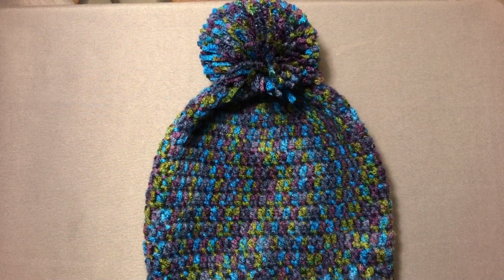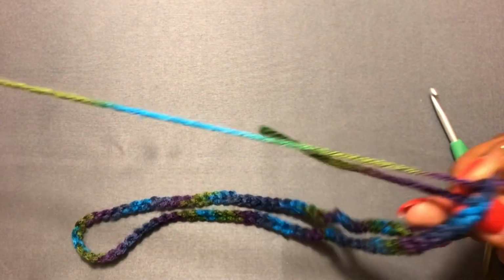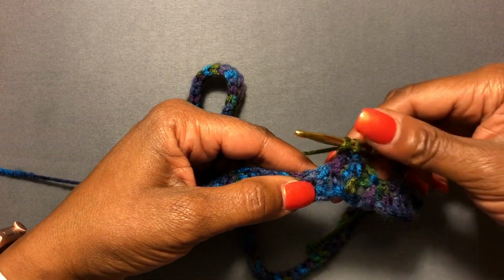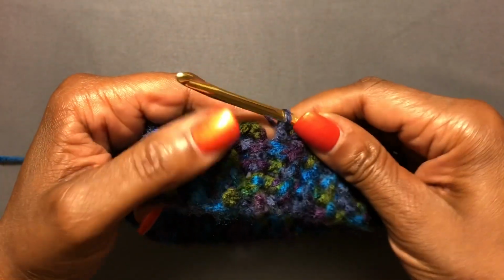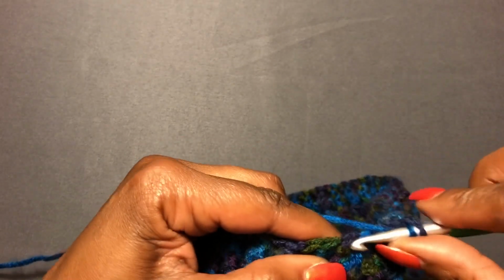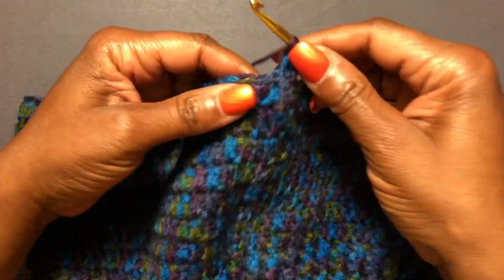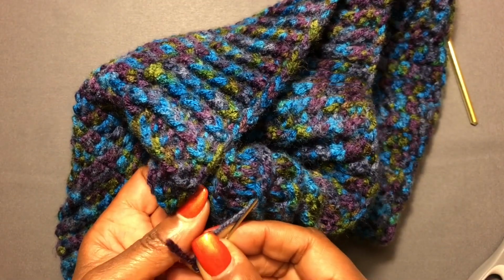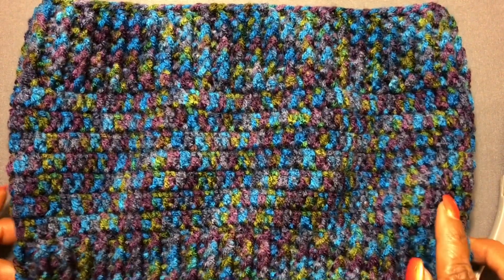Crochet Easy Matching Peacock Cowl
This tutorial will show you how to make a cowl; easy pattern!

Yarn:
1 skein of Caron Jumbo yarn, color Peacock

Hooks used:
H and I hooks
(You can use the H hook for the entire pattern)

Have a wonderful day of crochet!!

Sailor Mail:
OlaJoe - The Crocheting Sailor
9631 1st View St.